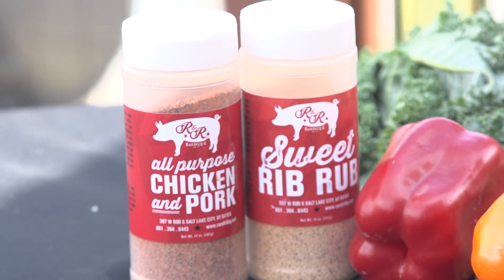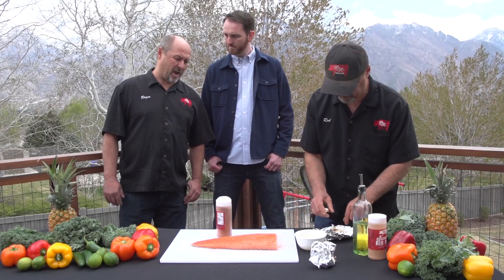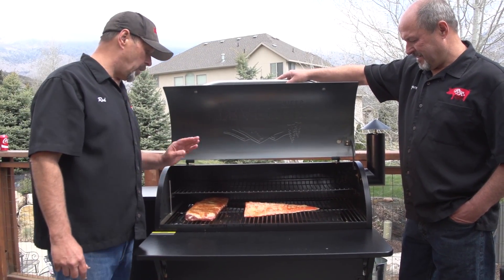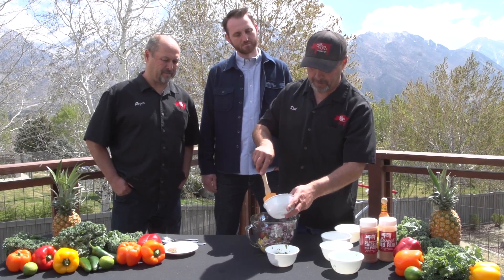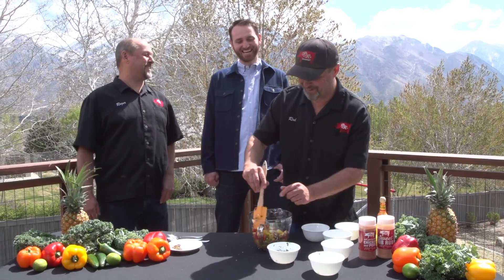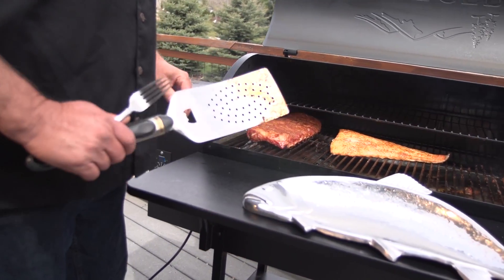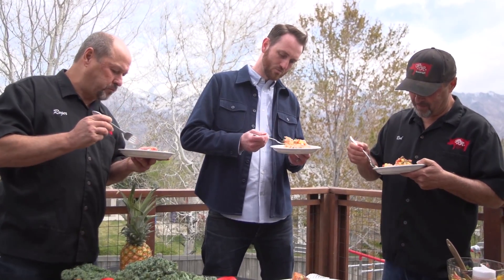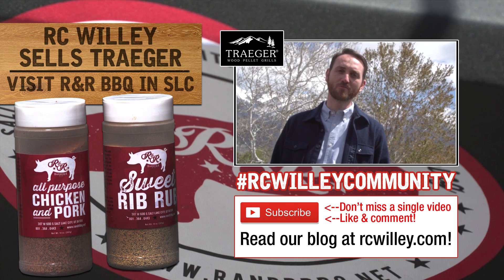Salmon & Pineapple Salsa Recipe On A Traeger Grill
On this episode of rcwilleycommunity, we have a smoked salmon with pineapple salsa recipe. We are cooking today on a Traeger Grill with the guys from R&R BBQ in Salt Lake City.

Pineapple Salsa ingredients:
2 cups diced pineapple
2 medium tomatoes, seeded & chopped
3/4 cup red onion
1/4 cup minced fresh cilantro
1 jalapeno pepper, seeded

Salmon Ingredients:
Salmon fillet
R&R Chicken Rub
melted butter
lime juice
caramelized garlic

If you want to get a solid gift for your Dad this Father's Day that will pay your stomach dividends, check out Traeger Grills and accessories at RC Willey. Or, if you are hungry now, head on down to R&R BBQ in Salt Lake City and let Rod and Roger know you liked their video.

Each RC Willey store is a proud neighbor to diverse people and businesses who make their local communities thrive, contributing services, goods, and expertise to the common good in order to help make our lives stimulating and meaningful. This rcwilleycommunity project will showcase our neighbors who dedicate energy and creativity to this cause, focusing specifically on people who work to improve ours lives at home.

RC Willey is a retailer of Home Furniture, Electronics, Appliances, Mattresses and Flooring with stores in Utah, Idaho, Nevada and California.